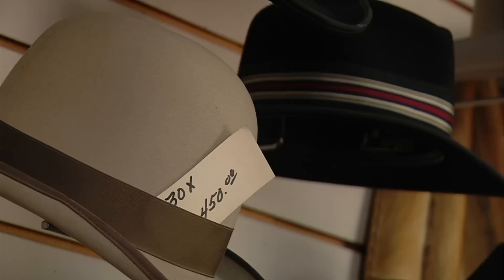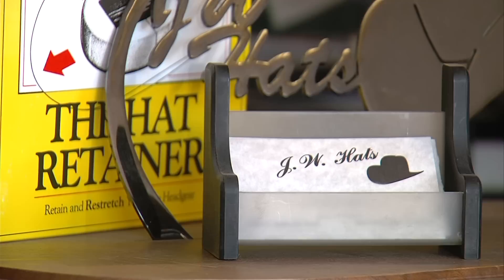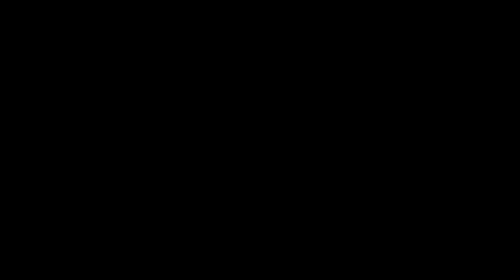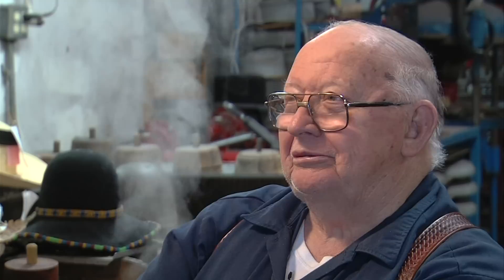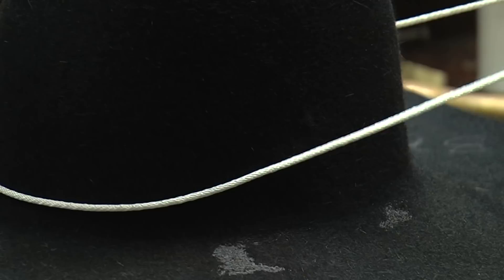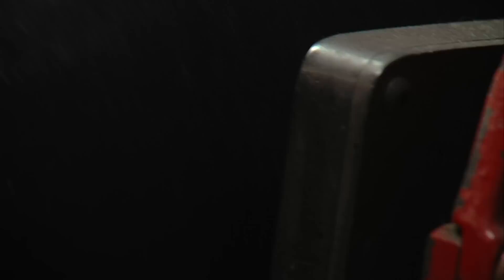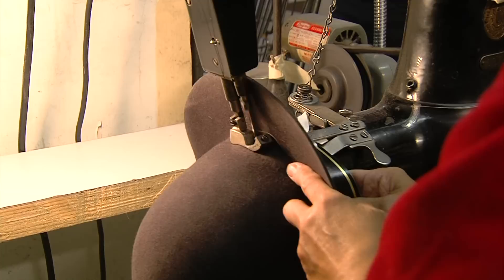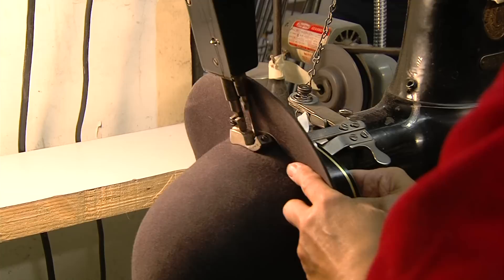Custom Hat Maker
Inside The Story: Custom Hats with a History
(KUTV) There is a one of a kind custom hat business in Salt Lake that has some serious roots dating back 160 years.

Along Redwood Road at about 2300 South there's a business that dates back to Brigham Young's era. JW Hats is a one of a kind business that creates hundreds of custom made hats each year in all shapes and sizes.

The owner and operator is JW, 79, says the business got its start in 1853 in Salt Lake when Brigham Young helped Charles Tatton start a hat business. That business would survive until the 1980's when it went bankrupt. JW said, "If it hadn't had been for a three year period when the company was in bankruptcy this would be the oldest operating business in the state of Utah."

JW eventually came along and got it out of bankruptcy. Given its history, some of the equipment JW uses may have been used to make hats for Brigham Young.

JW says he makes about 1500 to 2000 hats a year for people from all over the world; prices range anywhere from $200 to $2500 depending on the order. He also cleans, blocks and renovates hats of all types.